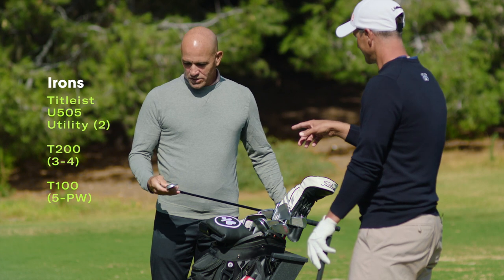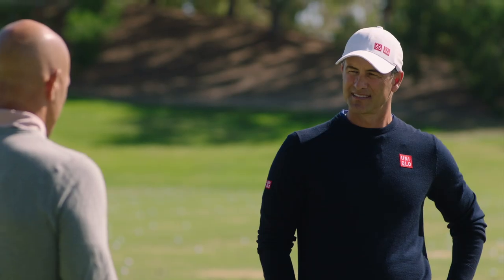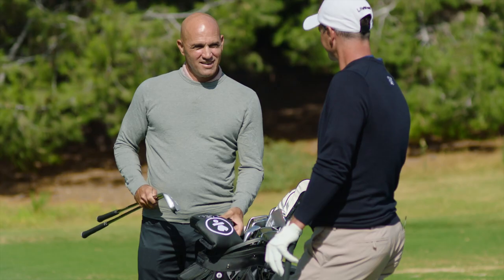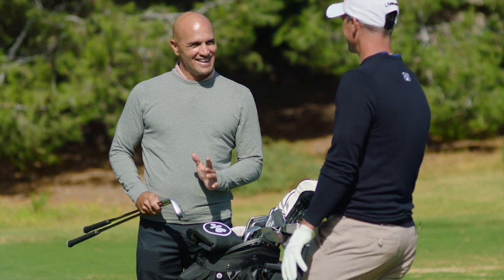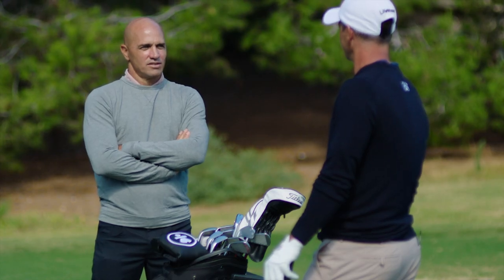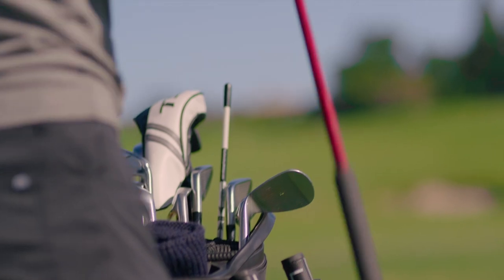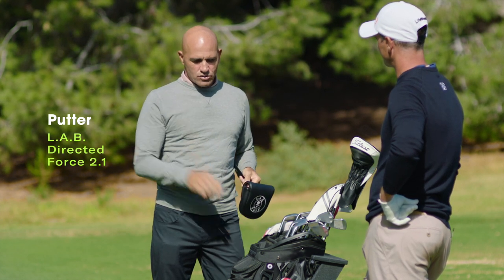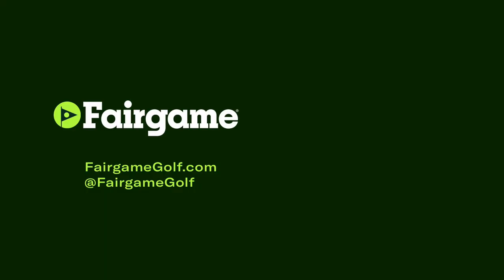Kelly Slater | Fairgame: What's in the Bag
Kelly Slater has put years of research into his game and building a bag that best suits it. In this episode, Kelly takes Adam Scott through the clubs he's currently gaming the mindful intention behind each one.